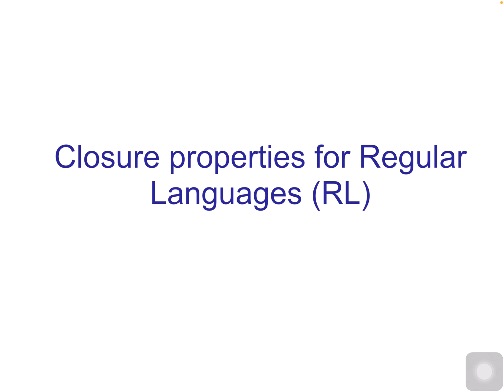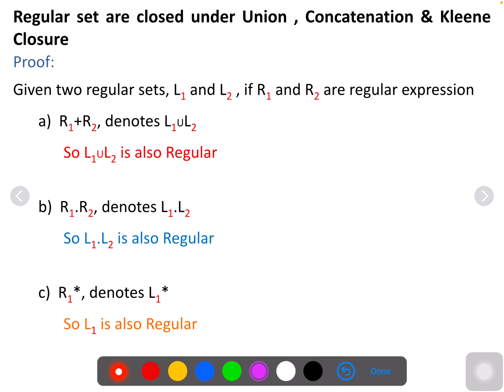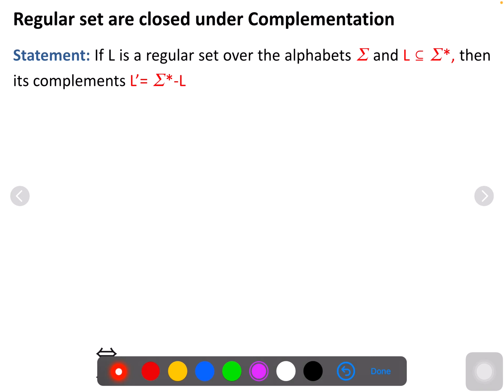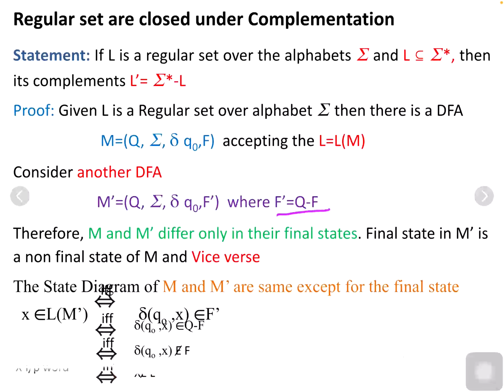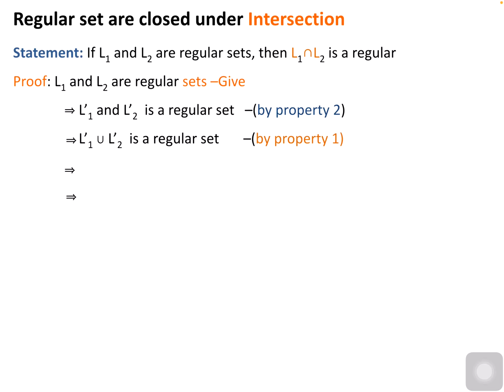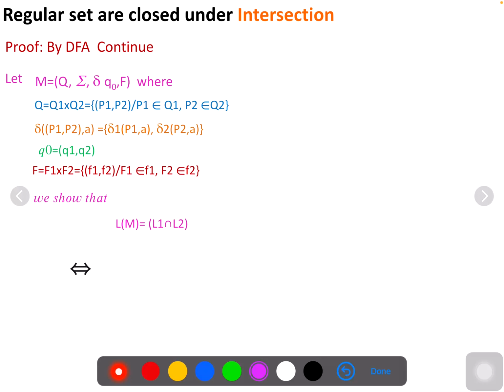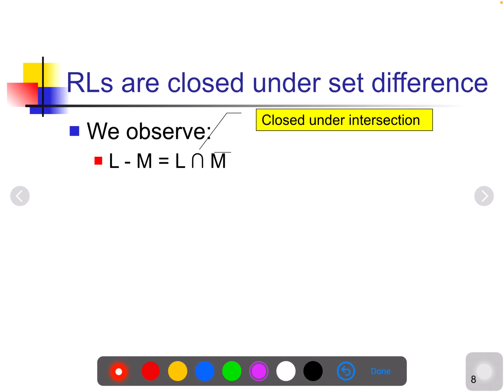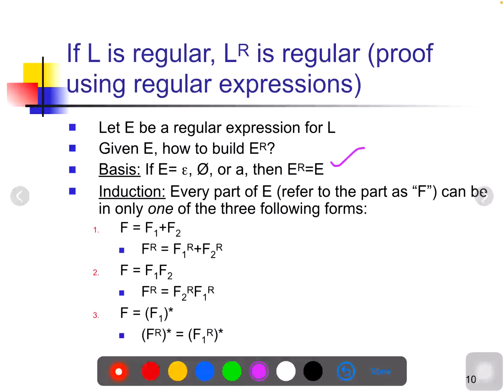The Closure Properties of Regular Languages | Properties of Regular Expressions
In this video, we take a closer look at the closure properties of regular languages in the context of regular expressions. These properties describe how regular languages behave under various operations like union, concatenation, and repetition.

Key Points:

Union Closure: Regular languages are closed under union (meaning the union of two regular languages is also regular).
Concatenation Closure: Regular languages are closed under concatenation (the concatenation of two regular languages is regular).
Kleene Star Closure: Regular languages are closed under the Kleene star (zero or more repetitions of a regular language result in a regular language).
If you're preparing for an exam or simply interested in formal language theory, this video will give you a solid foundation in closure properties.